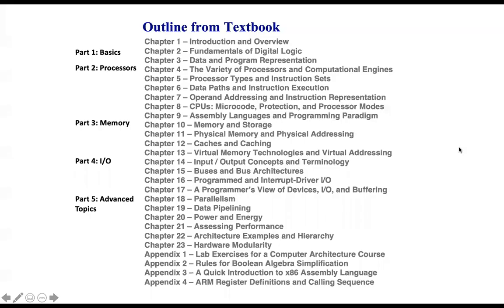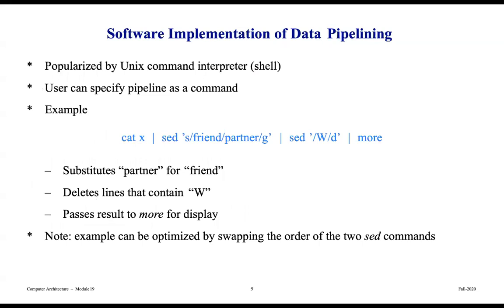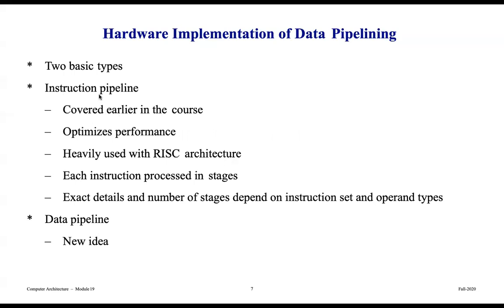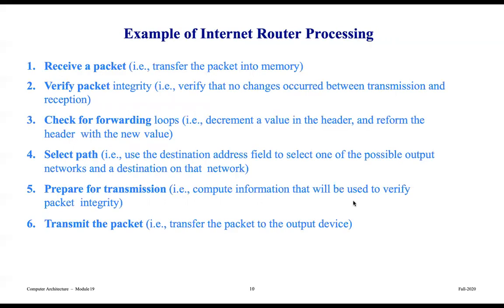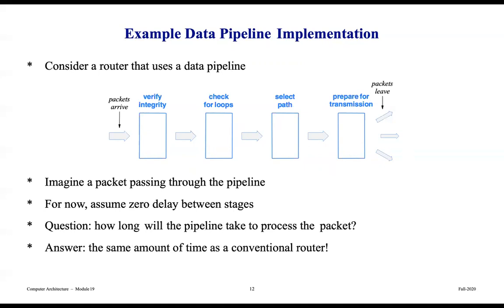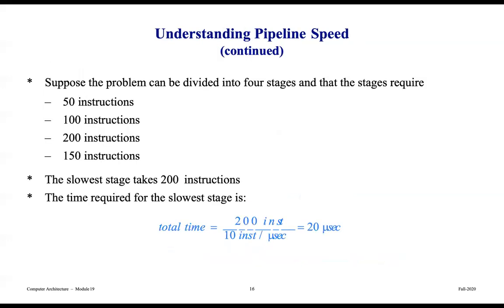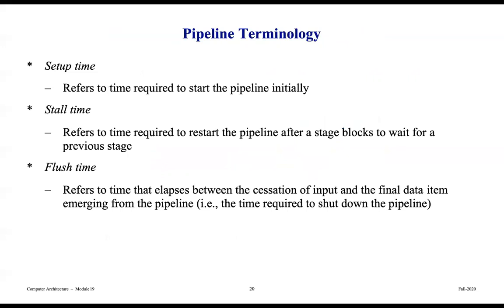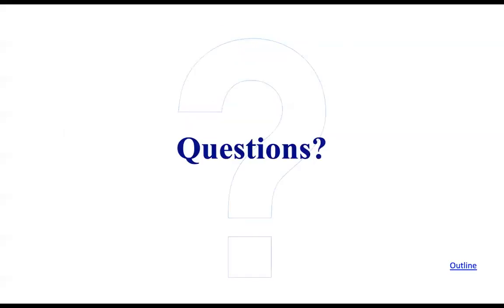CS360 Ch19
Computer Architecture and Organization Course

Based on Douglas Comer's Essentials of Computer Architecture textbook